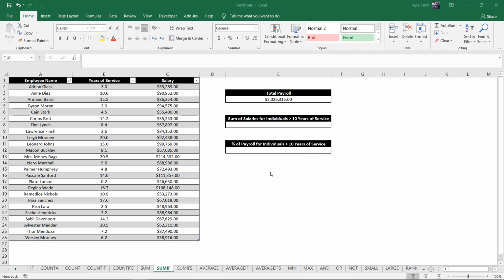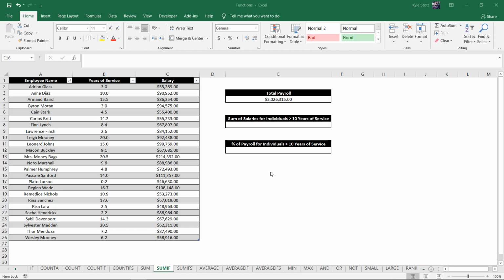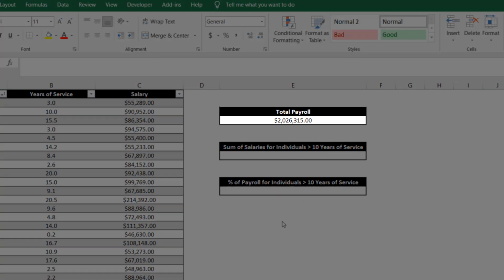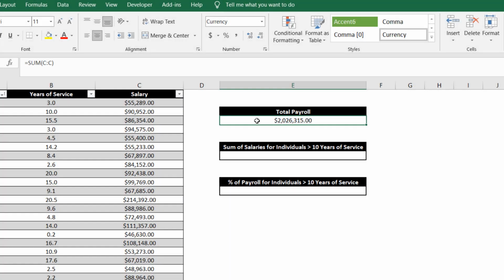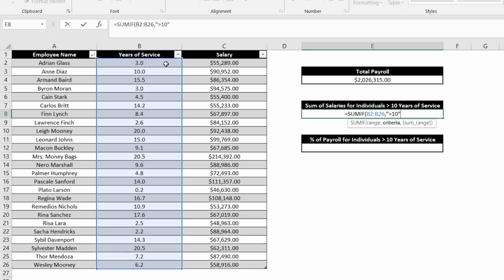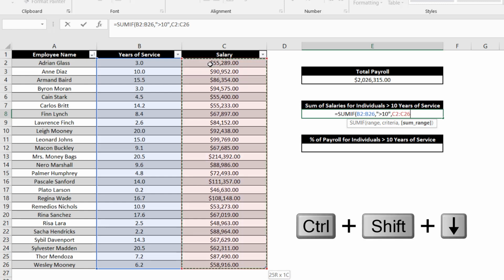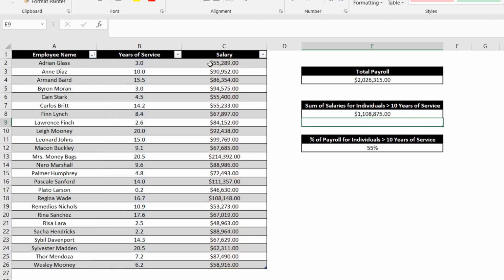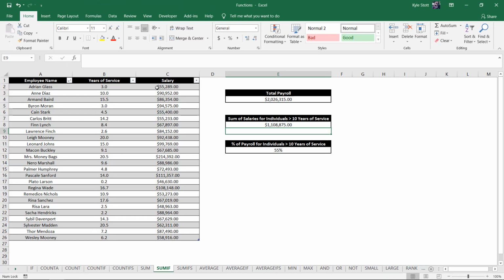Excel Functions | SUMIF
The SUMIF function allows the user to sum the values in a range that meet specified criteria.